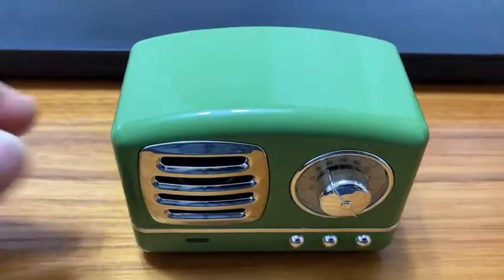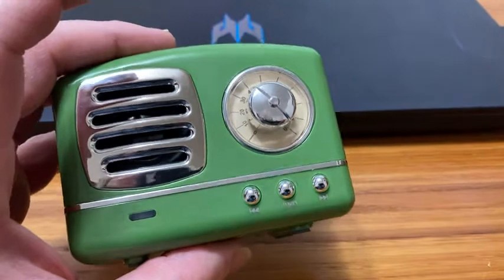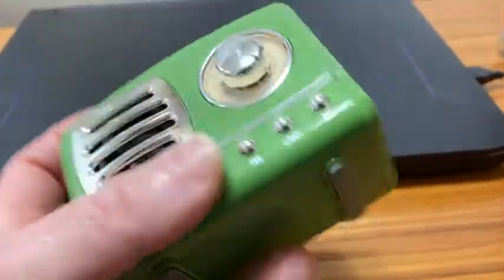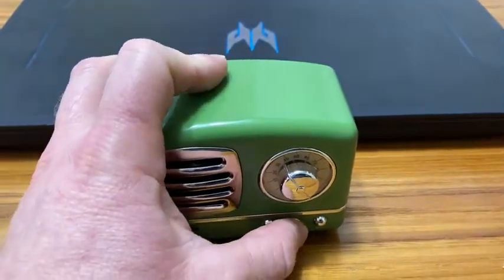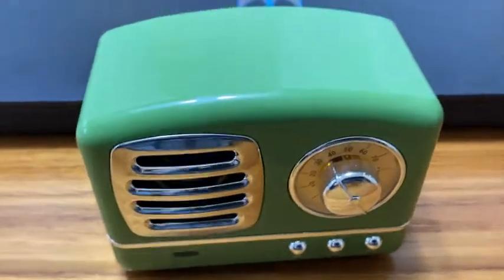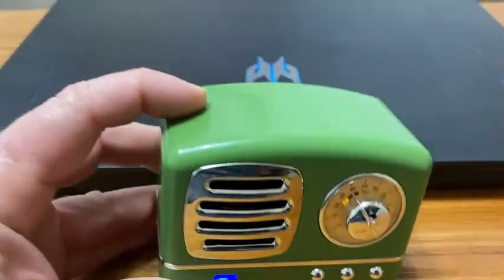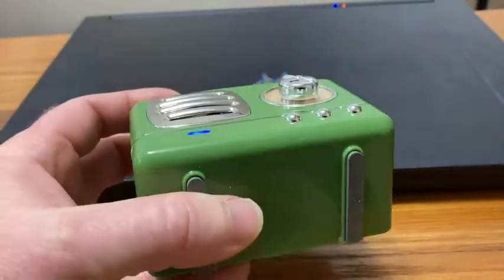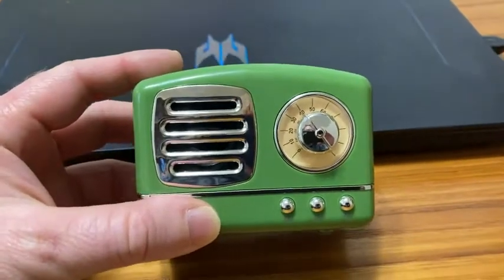Dosmix Wireless Retro Bluetooth Speaker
In this video I talk about my little bluetooth speaker. This is pretty good. It is the Dosmix Wireless Retro Bluetooth Speaker.